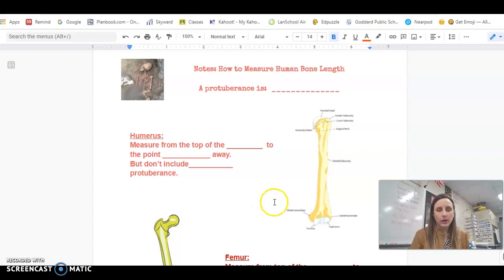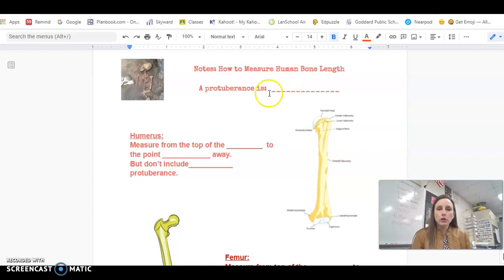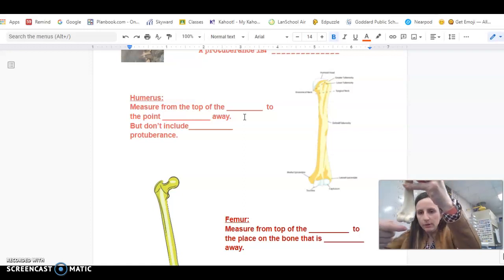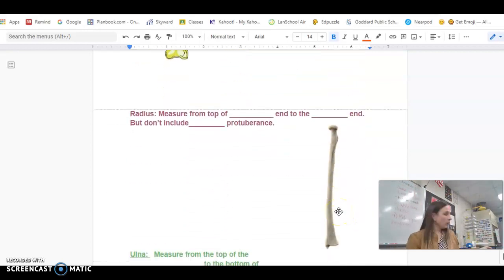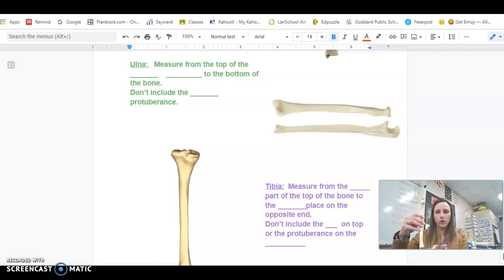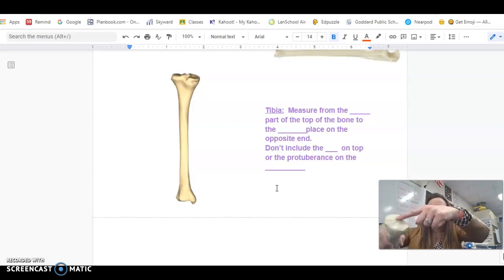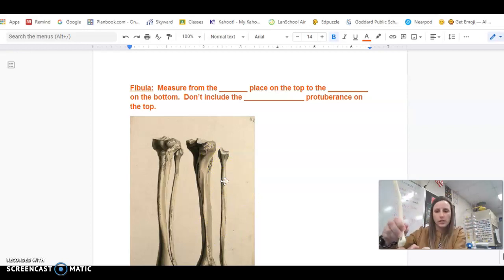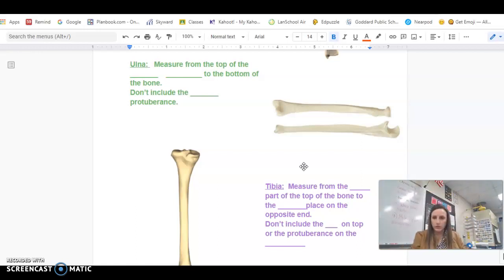Measuring Bone Lengths (height)